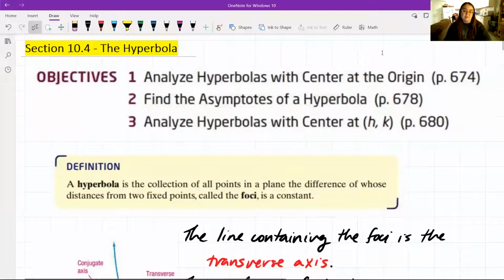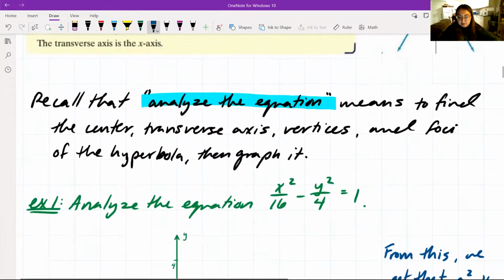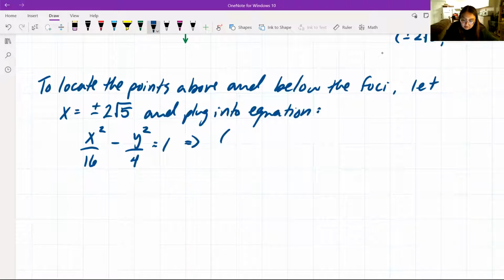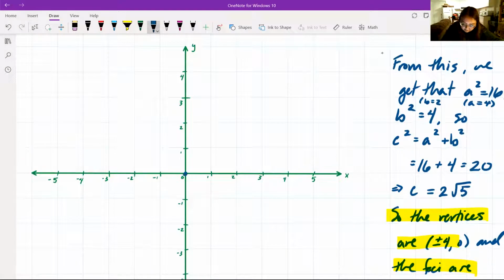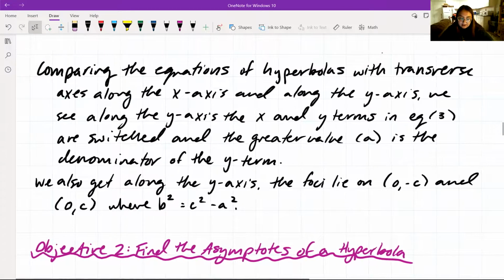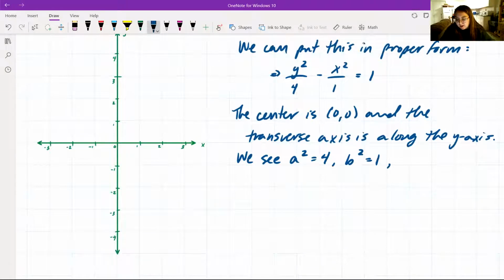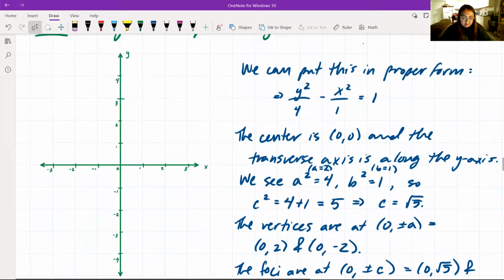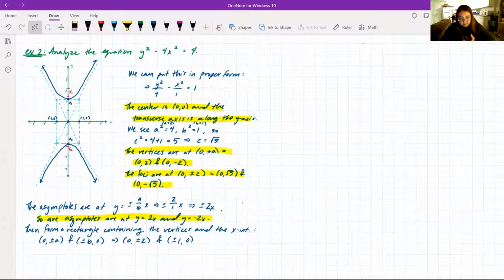M127 - Section 10.4 pt.I